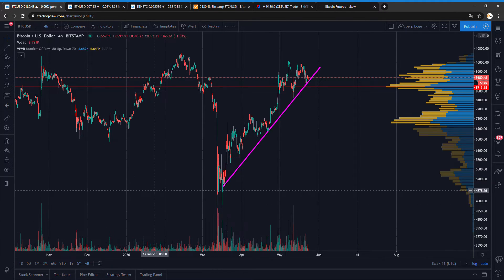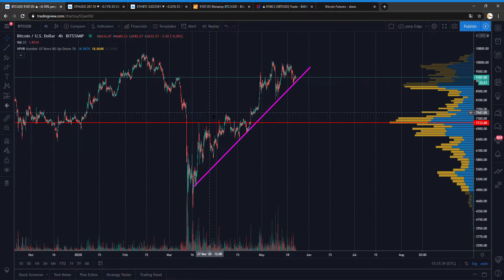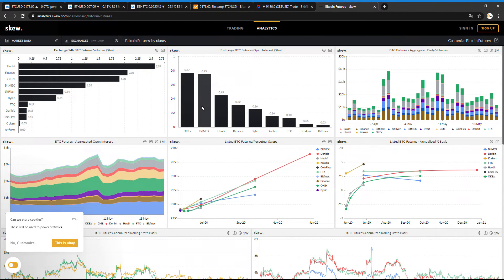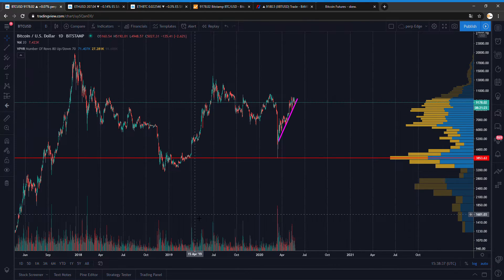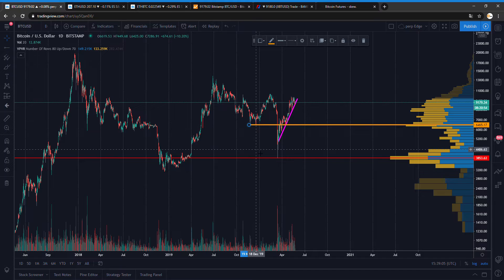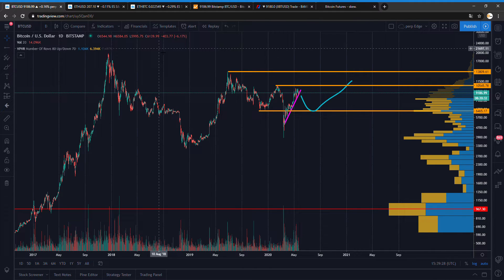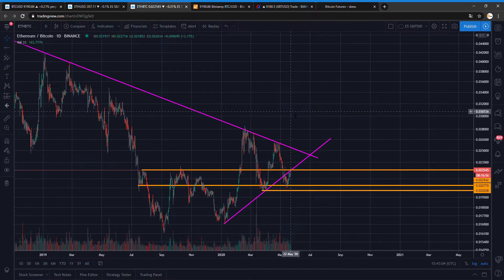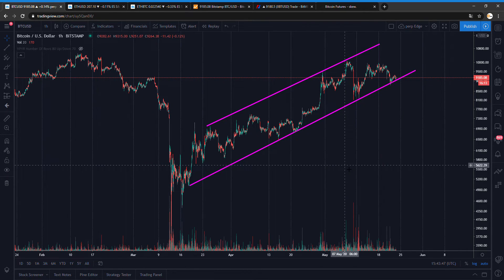WAITING FOR A BREAK. BITCOIN & ETHEREUM Technical Analysis!